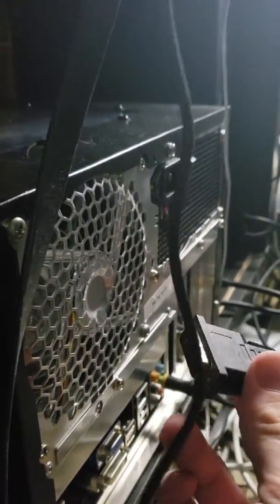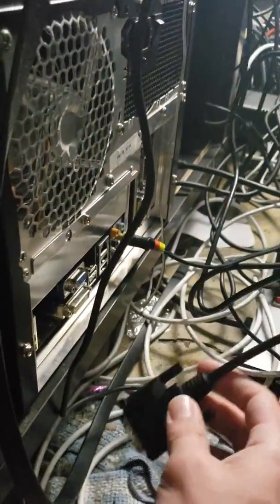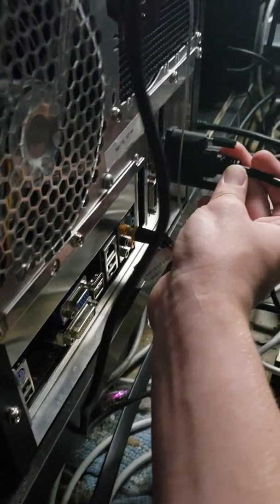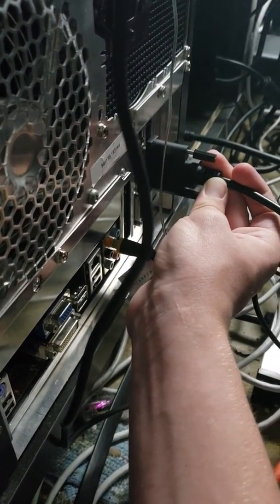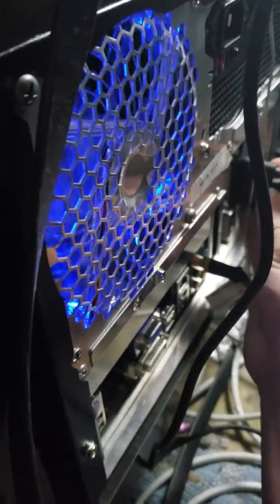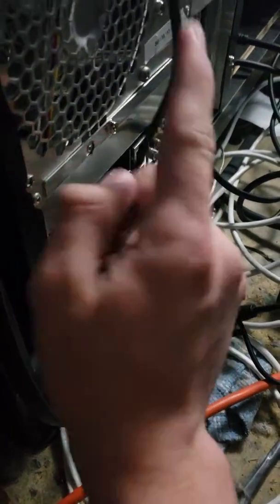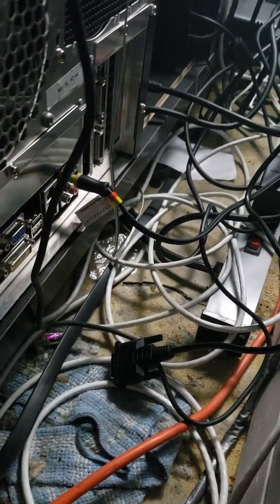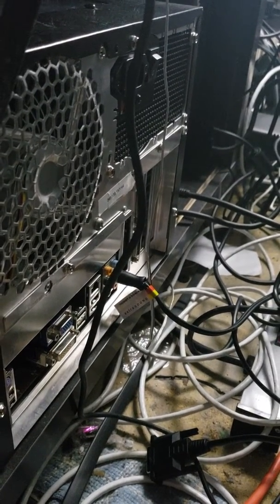Video cables should not carry 12 volts of power.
I later discovered that the culprit was the combination of extremely cheap low-quality video equipment I was using with a frankly very cheap motherboard (especially for being ASUS, it's of extremely low quality) and not actually my crappy TV. I plugged the computer directly into the TV and the problem went away.
The computer was not harmed in this bizarre event.
(However, the system was behaving erratically and throwing memory and boot device errors while the video was connected this way, and it would never turn back off once it was powered on. The only time it got far enough to start booting Windows, it bluescreened. The system is now behaving as is expected of a normally functioning computer.)